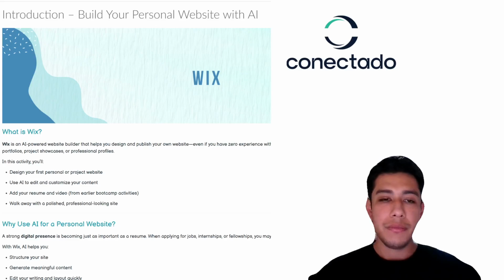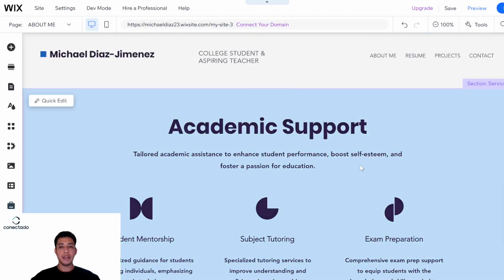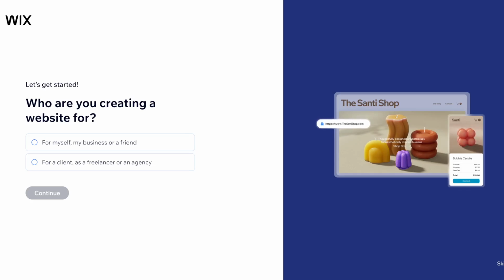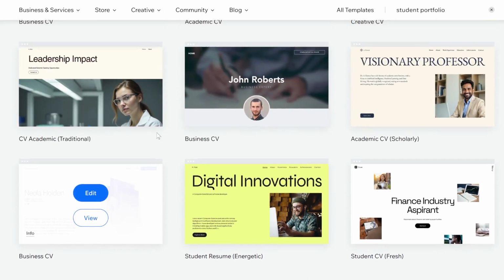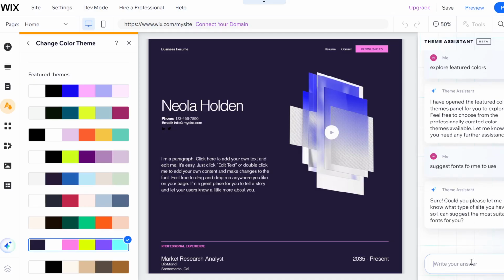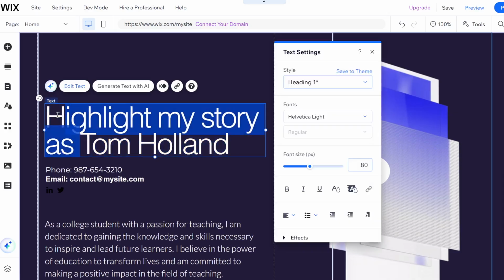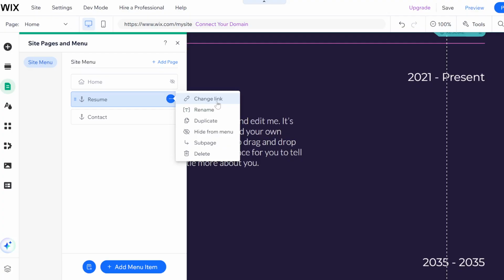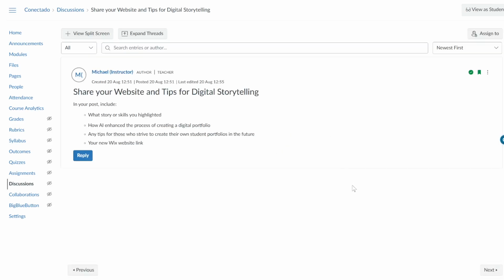WIX Module and Mini Activity - AI Academy (Students)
In this module, you’ll design your own personalized website or portfolio using WIX, an AI-powered website builder. This tool makes it easy for students—or anyone—to quickly create a professional digital resume and showcase their work.